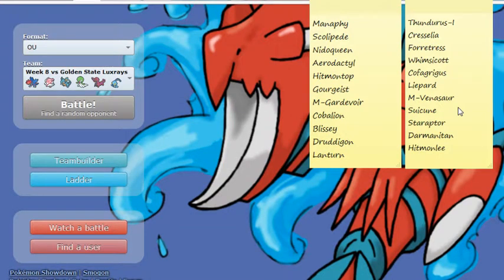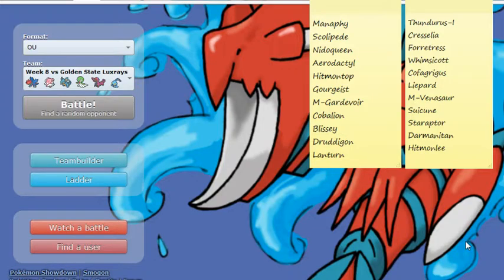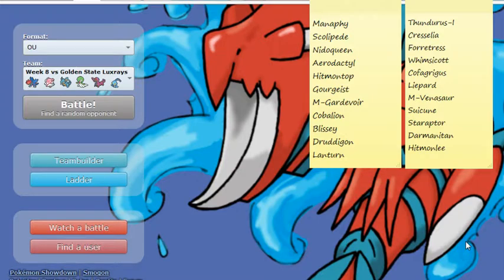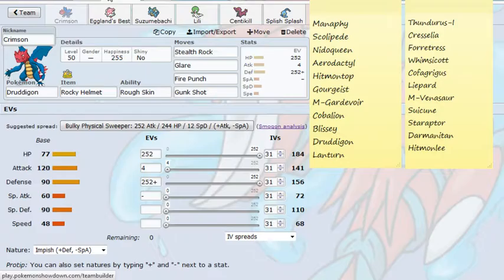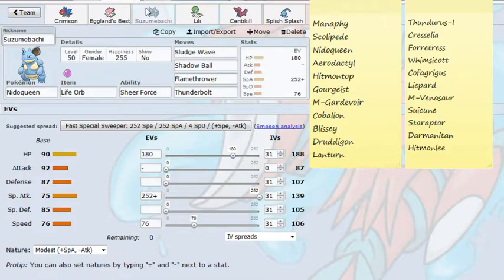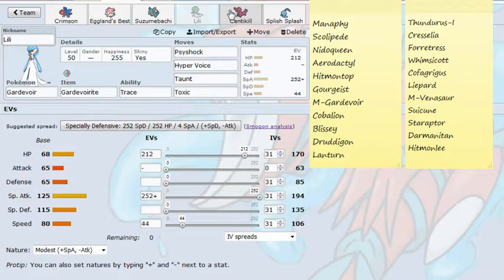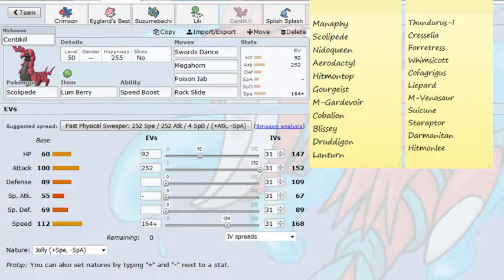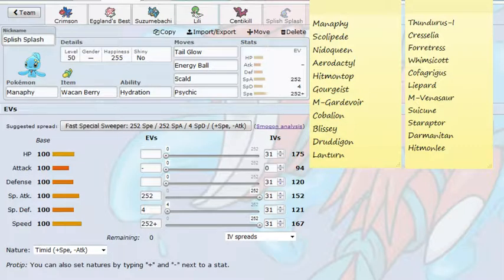NES Week 8 Teambuilder vs Golden State Luxrays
Sup guys! TONNE114 is back once again, this time bring you my teambuilder vs a formidable opponent in the Golden State Luxrays! Props to Gypsy King for helping me with the teambuild!